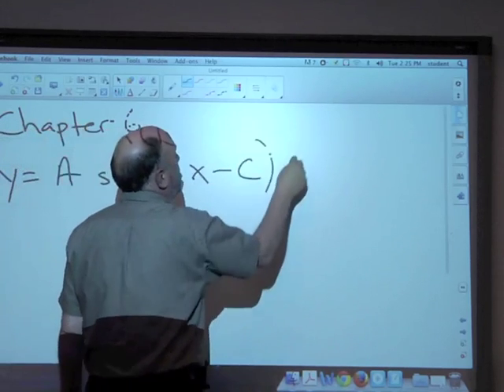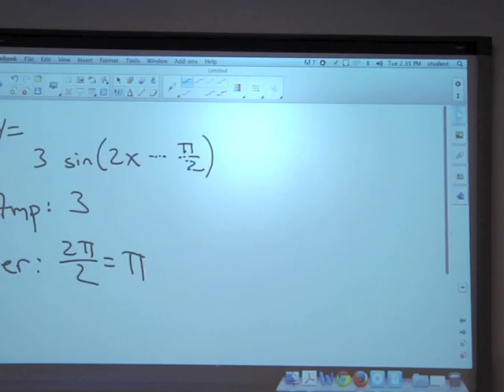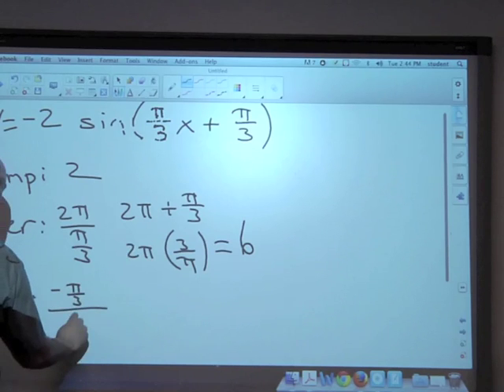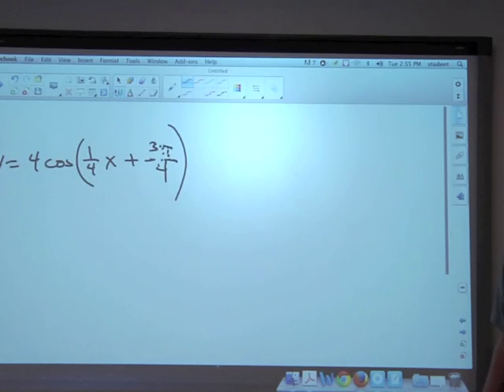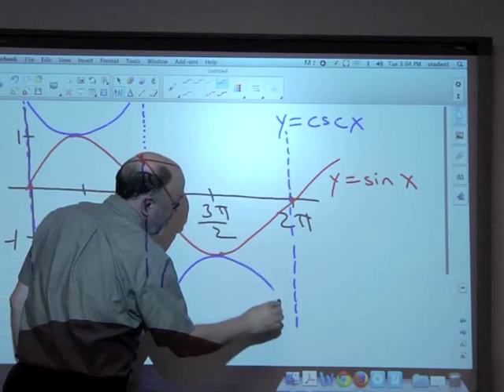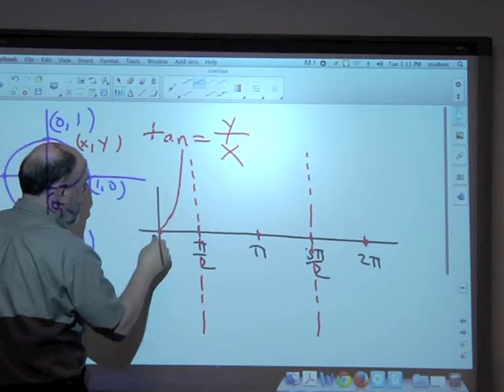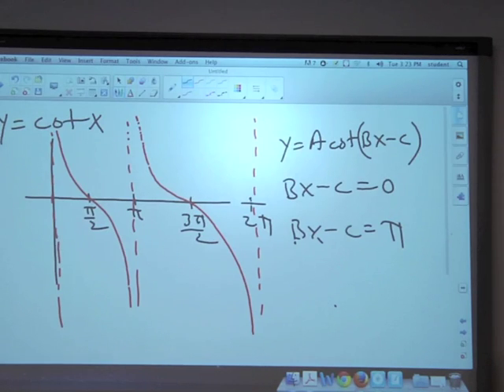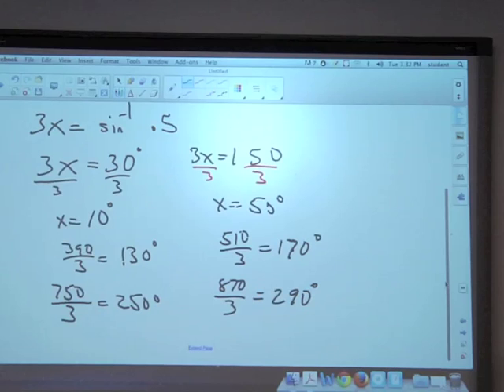MAT1300 week 7